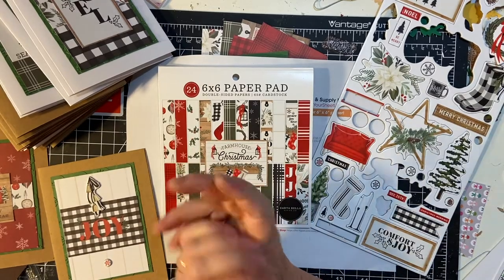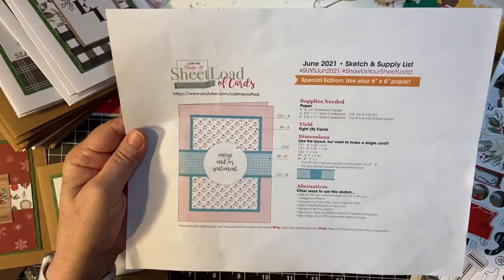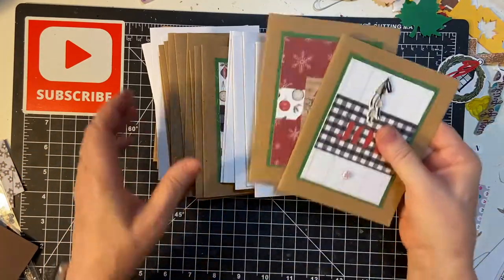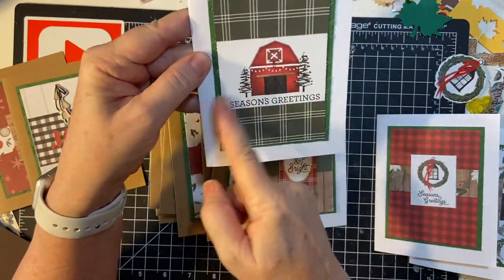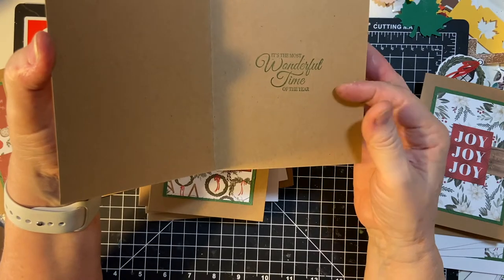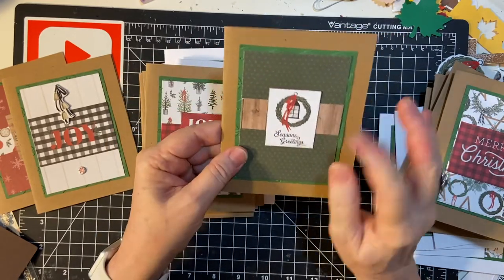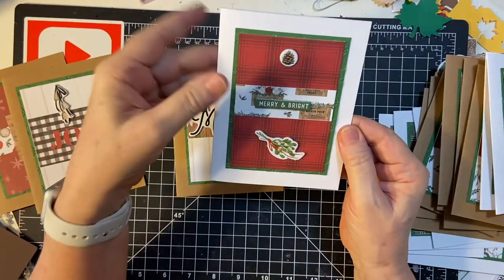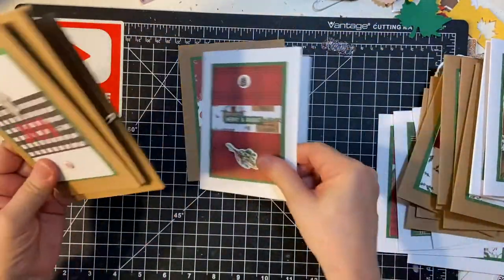Creative Card Making Play Along with Smash That Small Paper Pad -"Farmhouse Christmas"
In today's video I am sharing Christmas Cards I made using a 6x6 paper pad, and playing along with Deb Houck's collaboration, "Smash that Small Paper Pad".  I'm using "FarmHouse Christmas" out of a Club EP set from last year.